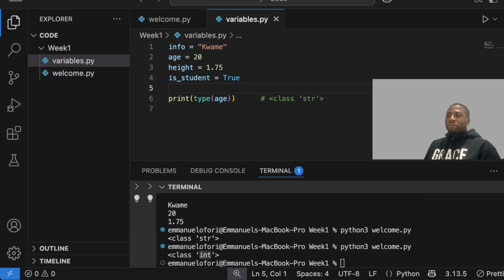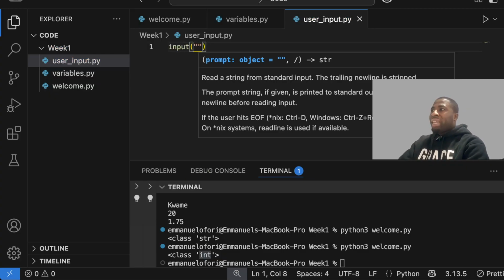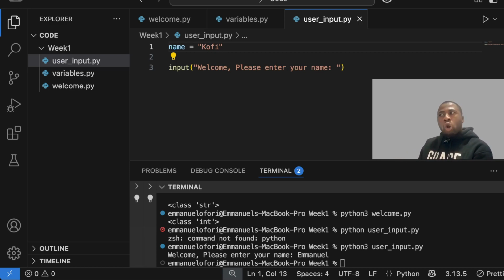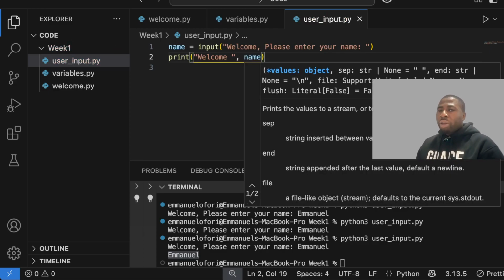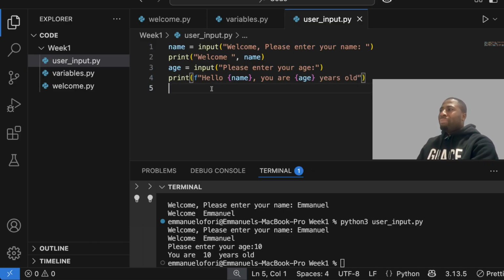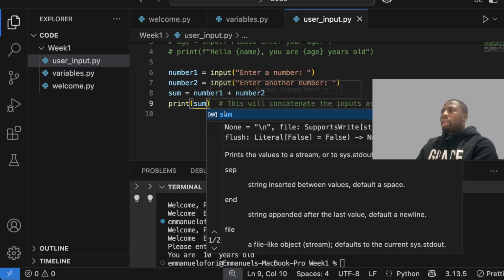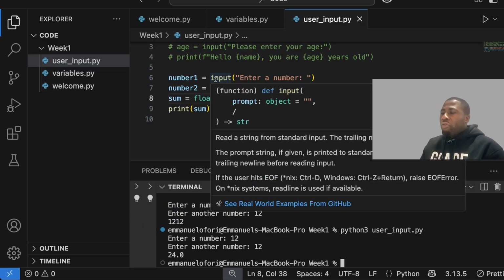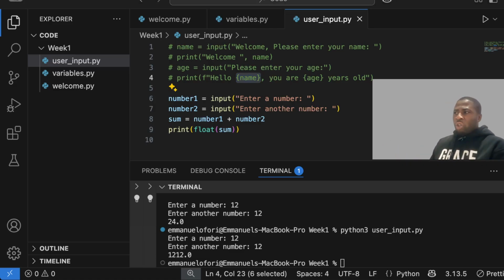Python Tutorial Course: 0.5 - Capturing User Input